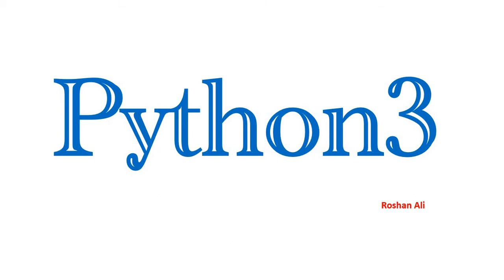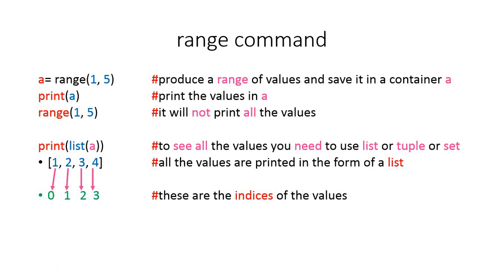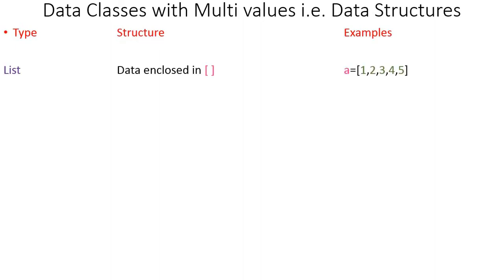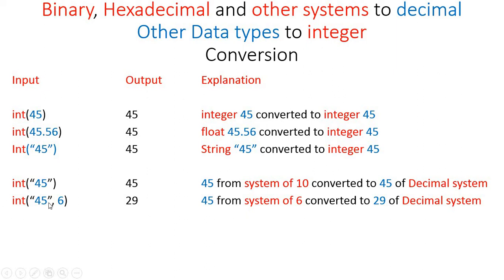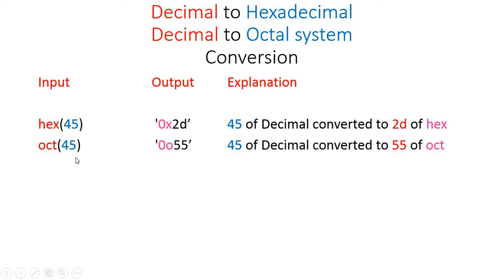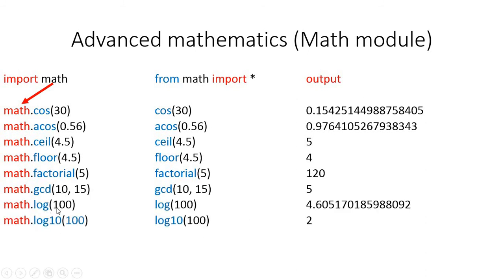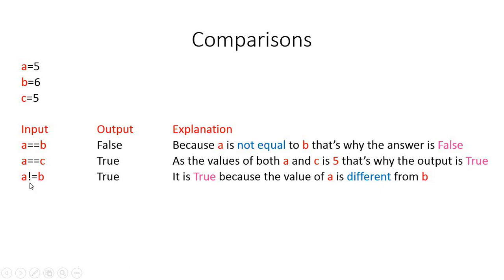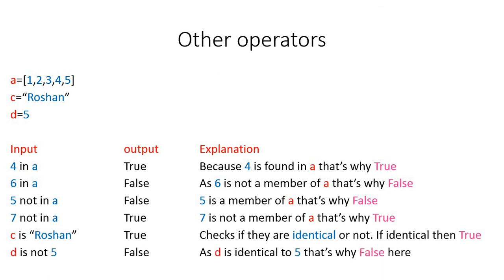Python3 Tutorial For Beginners | Basics, Data Structures, Math and Operators || Lesson 2b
This is the detailed version of lesson 2 with explanations. If you are interested in the short version of lesson 2 which is only a few minutes then you can go to the Python3 playlist and watch that video. Also the link is given at the end of the video.